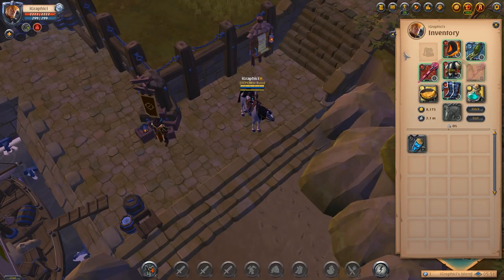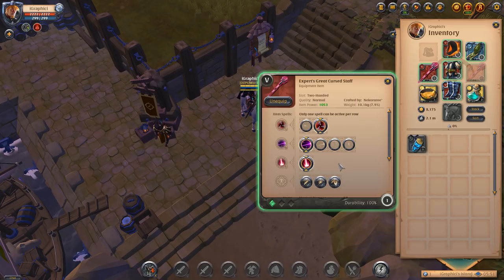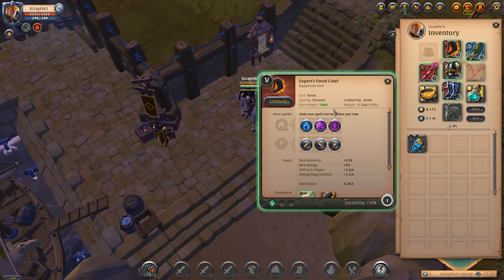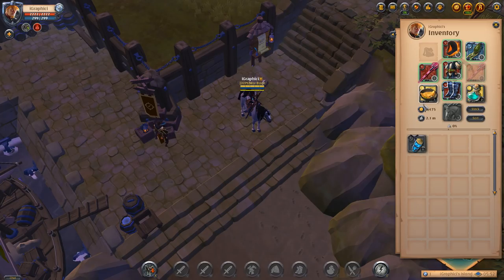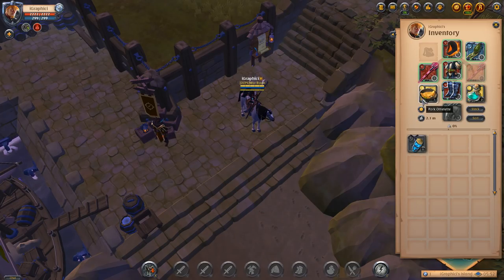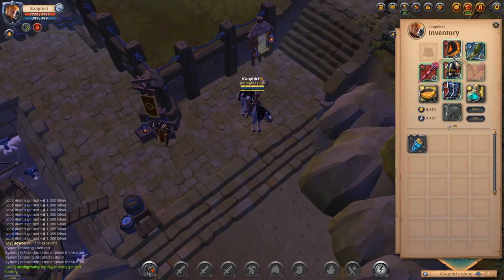Albion Online PVP - 5v5 HellGates Ep 1 - Back 2 Back Wins! Great Cursed Staff in Albion Online!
The Great Cursed Staff is used yet again, however with a different build than the 2v2 hellgates build. This group wins back 2 back in the Albion Online PVP 5v5 Hellgates with me using the Great Cursed Staff in Albion Online. This is one of the best 5v5 builds in albion online, best 5v5 build in albion online and can be used in gvg builds in albion online. This is just such a great pvp builds in albion online and the pvp build in albion online. 5v5 fights in albion online and 5v5 battles in albion online can make you such good money making in albion online that this is kind of a money making guide in albion online because of how well you make silver in albion online. It's also one of the best fame in albion online, and one of the best way to get fame in albion online. Best way to fame farm in albion online. These 5v5 hellgates are so fun in Albion Online!